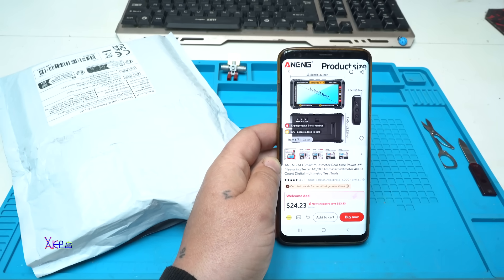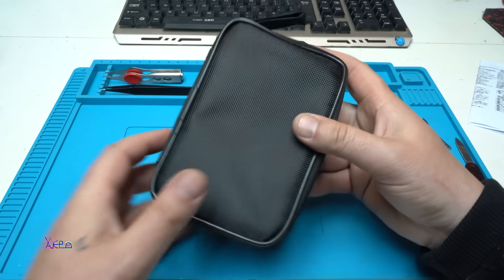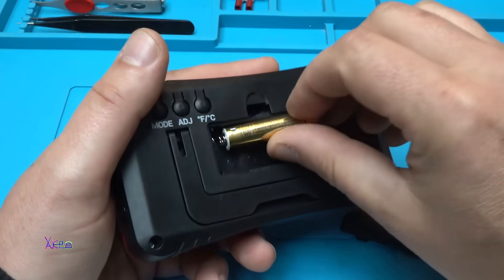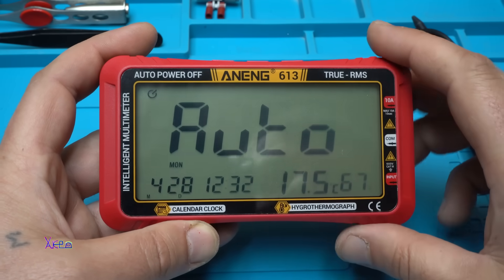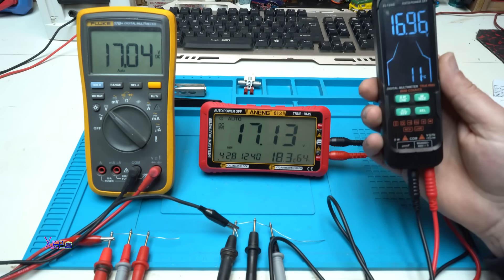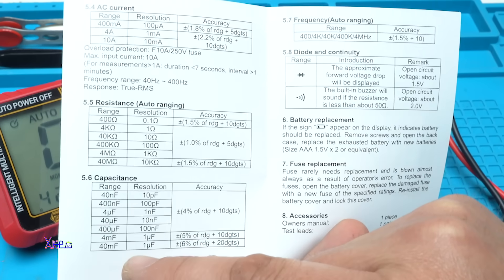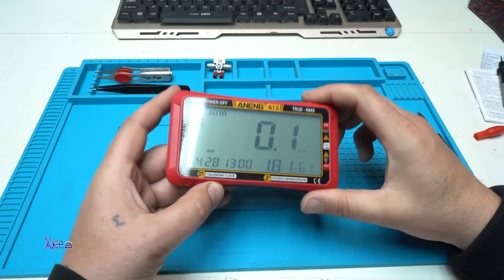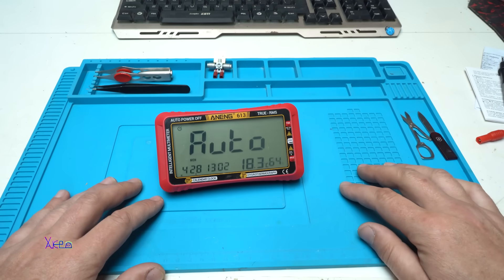THIS $? Aliexpress Aneng 613 DMM is FANTASTIC?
ZL126B - Professional digital smart multimeter 9999 counts,T-RMS,AC DC voltage,capacitance,temperature,Auto range and rechargeable multimeter.